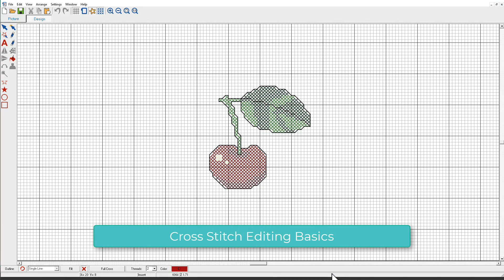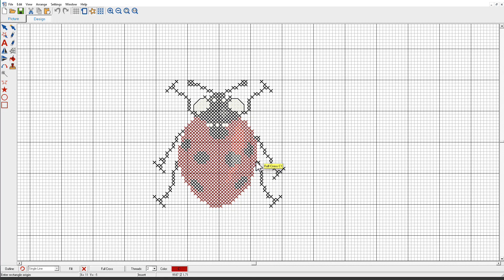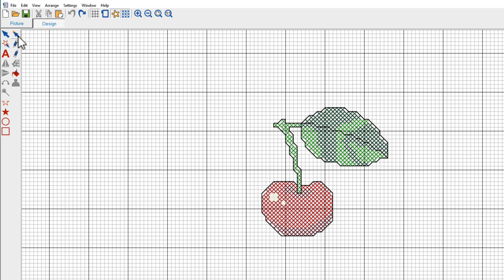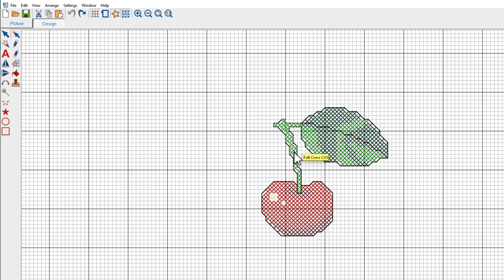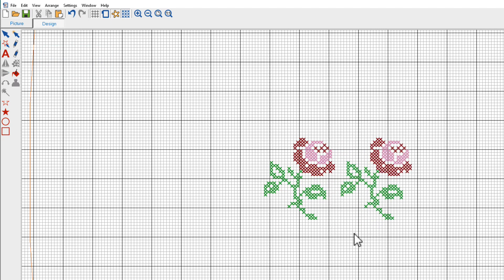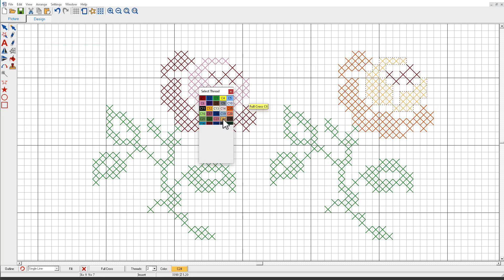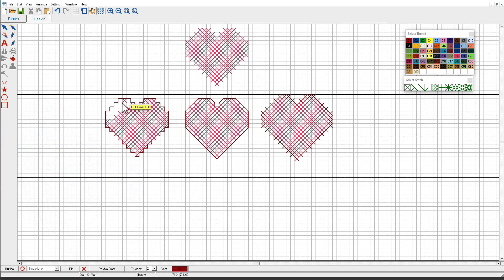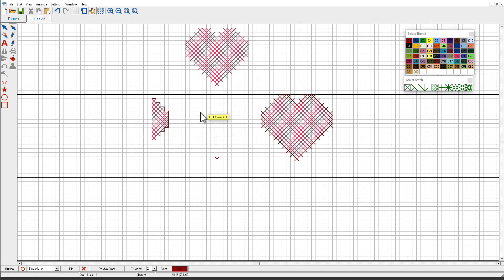5. Hatch Embroidery 3 - Editing Basics with Cross Stitch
How to select and edit Hatch Embroidery Cross Stitch designs in this lesson.